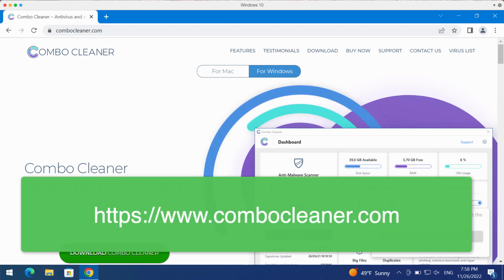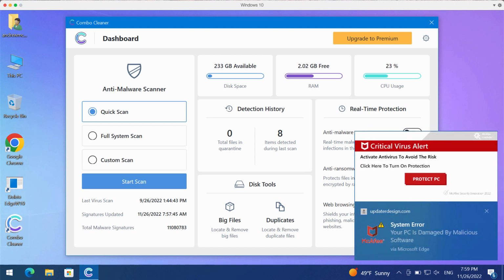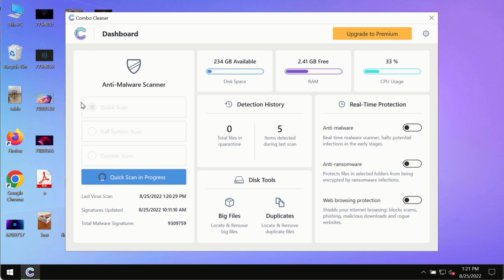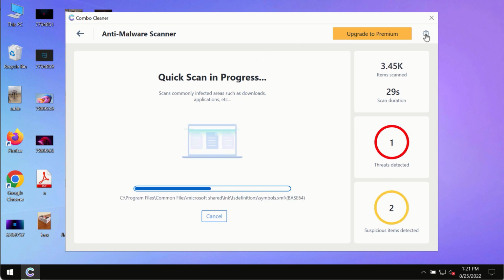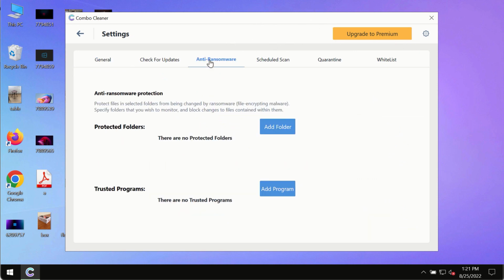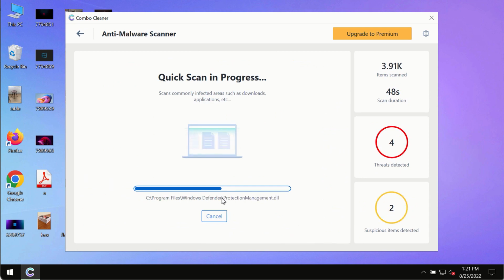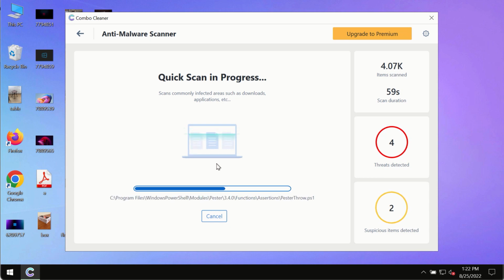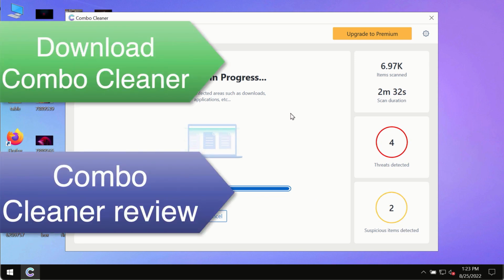Utilityhub.info online scam - how to delete?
Utilityhub.info is a new deceptive site. It shows numerous fake alerts that try to make users scared about the condition of their computers. This site then may redirect users to some other shady sites and force them into downloading and installing some potentially unwanted applications. Get rid of these deceptive pop-ups with Combo Cleaner Antivirus via the official or, alternatively, follow the manual recommendations provided in the video tutorial.